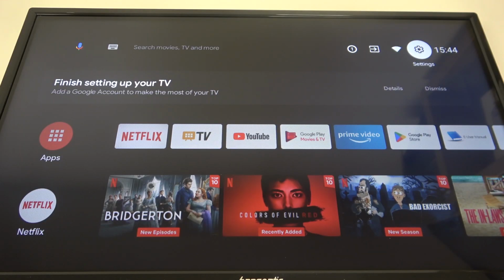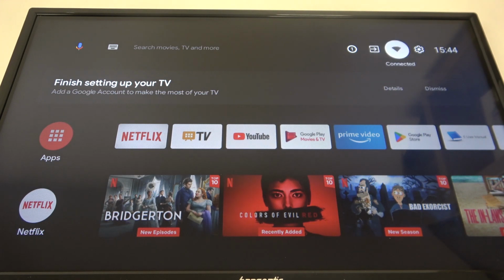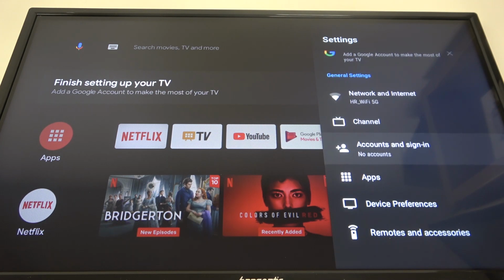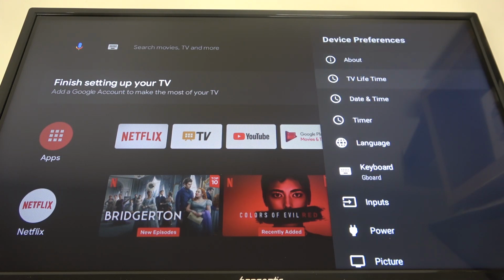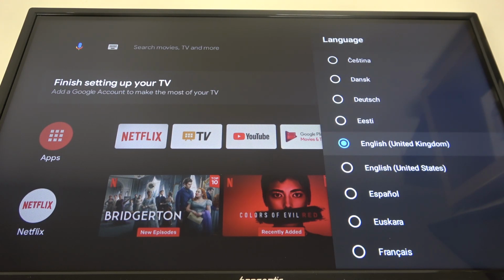How To Change Interface Language On Hanseatic 32H800HDS DVB T2S2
Discover how to change the interface language on your Hanseatic 32H800HDS DVB T2S2 TV for a personalized user experience. This tutorial provides simple steps to navigate and modify the language settings to your preferred option.

How to Change Interface Language on Hanseatic 32H800HDS DVB T2S2 TV?
Why Should You Change the Interface Language on Hanseatic 32H800HDS DVB T2S2 TV?
When Should You Adjust Interface Language Settings on Hanseatic 32H800HDS DVB T2S2 TV?
Where to Find Language Settings on Hanseatic 32H800HDS DVB T2S2 TV?
What Languages Are Available on Hanseatic 32H800HDS DVB T2S2 TV?
How to Set Up Multiple Languages on Hanseatic 32H800HDS DVB T2S2 TV?